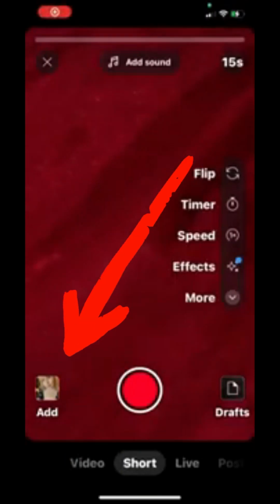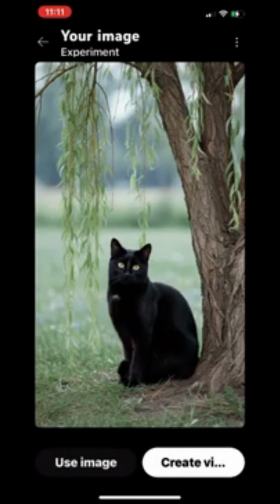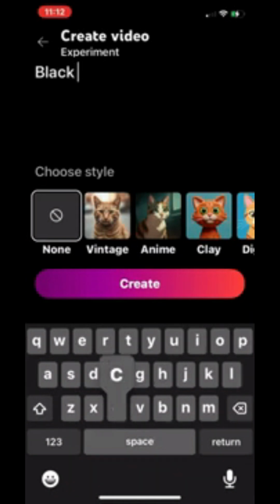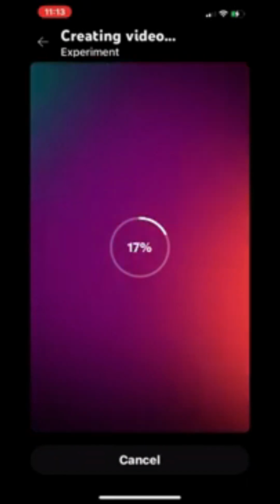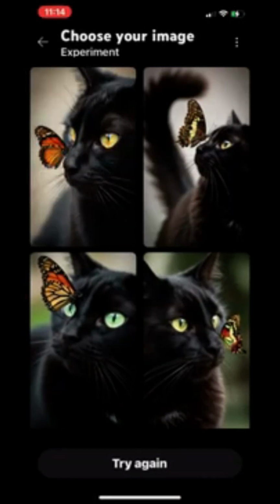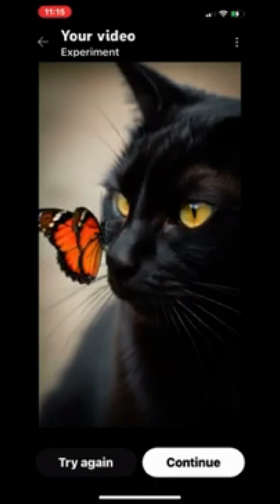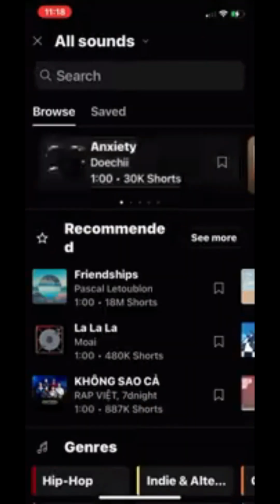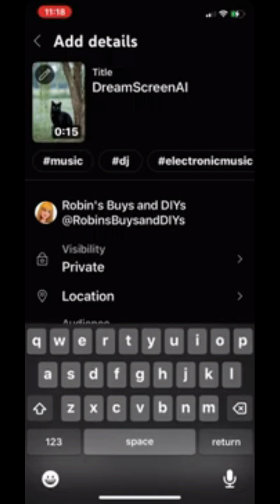Create Shorts with Dream Screen Here 's How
Want to create YouTube Shorts with AI and Dream Screen? 🤖✨ In this step-by-step guide, I’ll show you exactly how to use these tools in the YouTube app to make eye-catching Shorts! Perfect for creators looking to add cool AI backgrounds and effects!